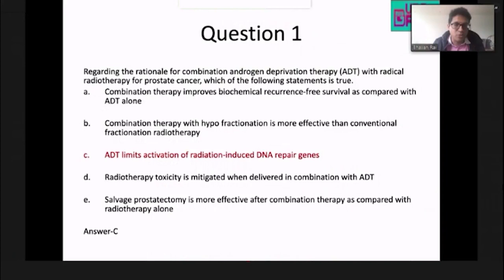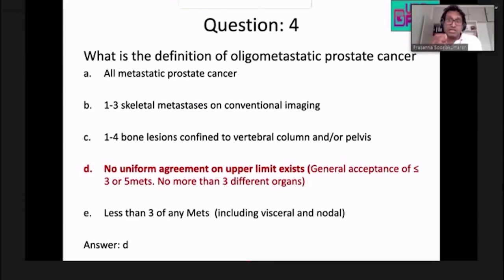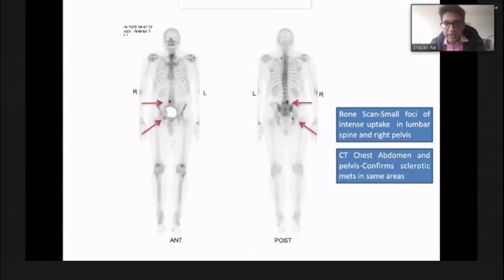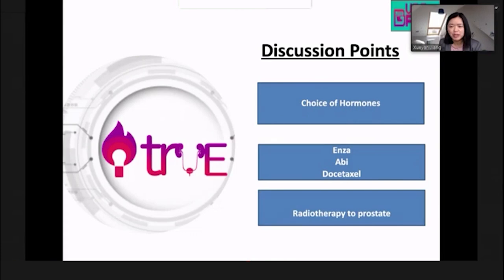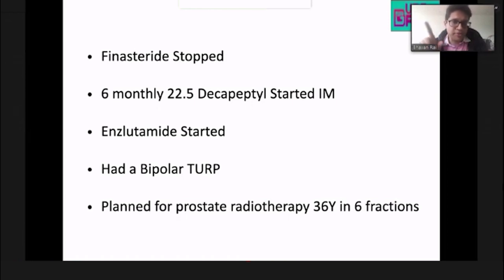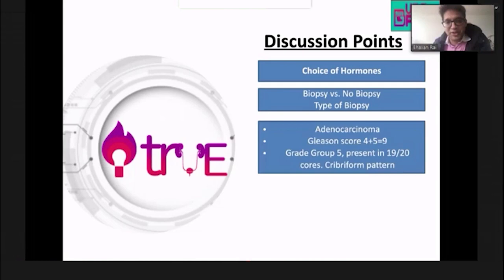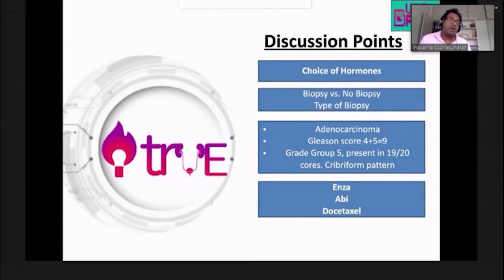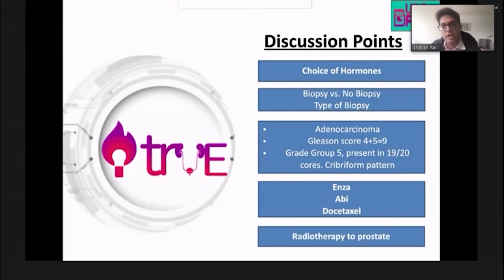Virtual Multidisciplinary Meeting - Advanced Prostate Cancer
Dr. Bhavan Prasad Rai, United Kingdom
Dr. Yuvaraj TB, India
Dr. Gianmarco Isgro, United Kingdom